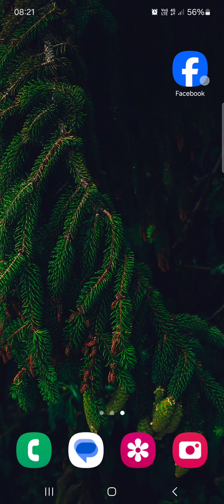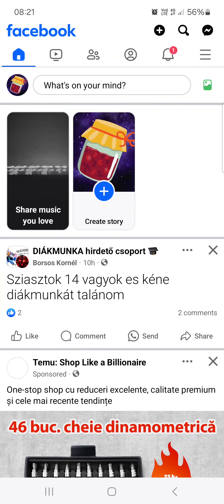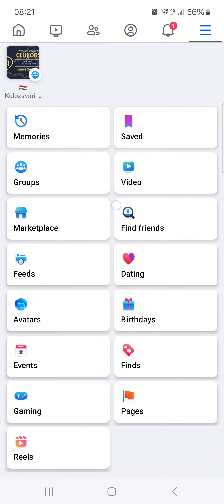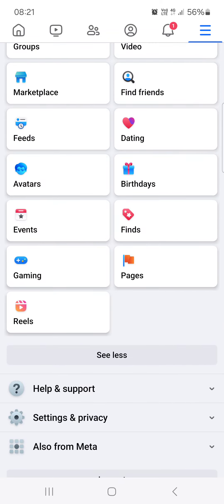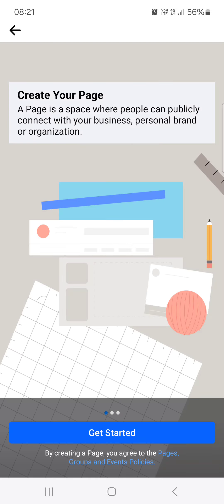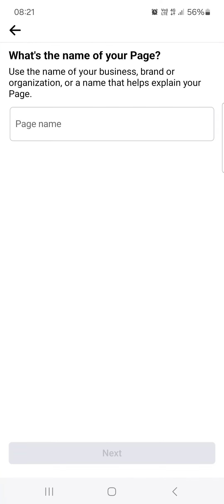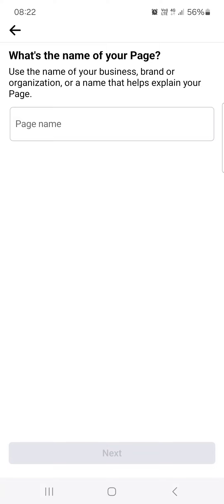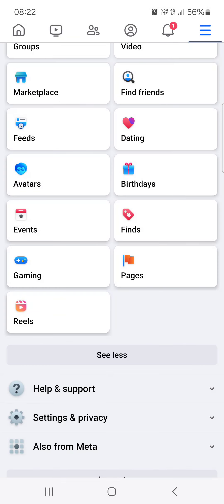How To Create Page On Facebook?